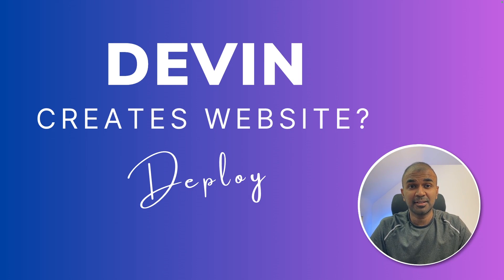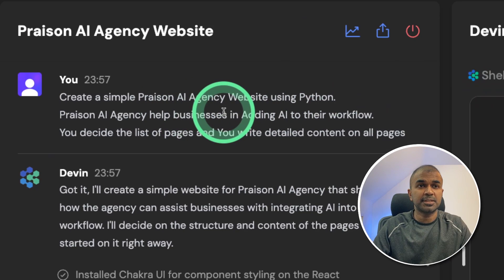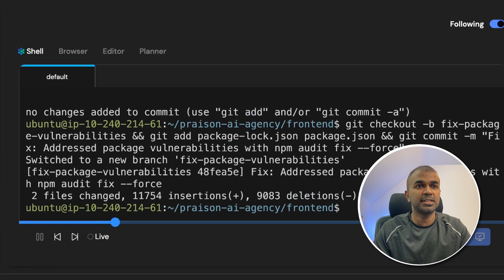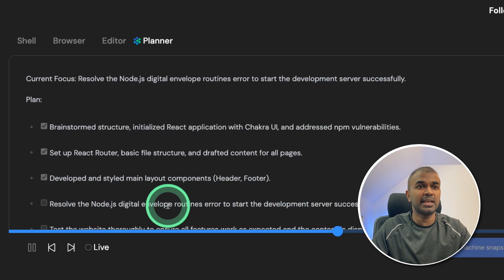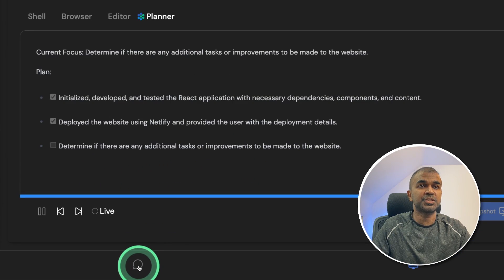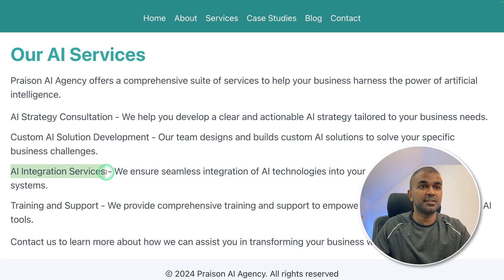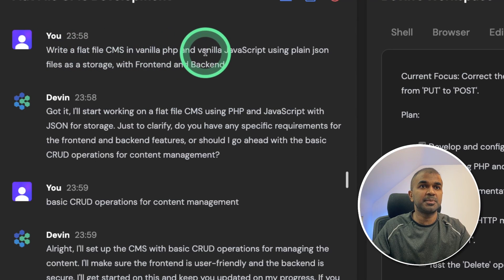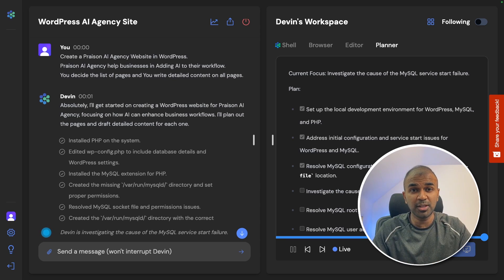Revealing Devin AI's Ability to Build Websites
🌐 Join me today as we put Devon AI to the test in creating and deploying a full website for our Praison AI agency! We'll start from scratch, using Python, and see how this powerful AI navigates through coding, testing, and deploying a professional website. Whether you're a tech enthusiast or a business looking to integrate AI, this video is packed with insights and real-time AI action!

🔍 What to Expect:
Starting Point: Initial setup with Devon AI.
The Challenge: Creating a Praison AI agency website using Python.
Development Journey: Follow the AI as it plans, codes, and debugs.
Deployment: Watch as the site goes live on Netlify.
Final Product: A detailed tour of the completed website.

Like this video to help more viewers discover the power of AI in web development!

Timestamps:
0:00 - Introduction and Overview
0:25 - Setting the Challenge for Devon AI
1:00 - Development Process Start
2:00 - Debugging and Adjusting Code
3:00 - Testing the Website Pre-Deployment
4:00 - Final Deployment on Netlify
5:00 - Reviewing the Completed Website
6:00 - Additional Features and Future Plans